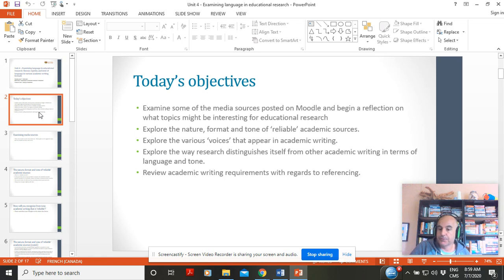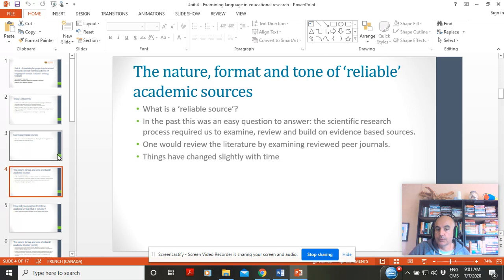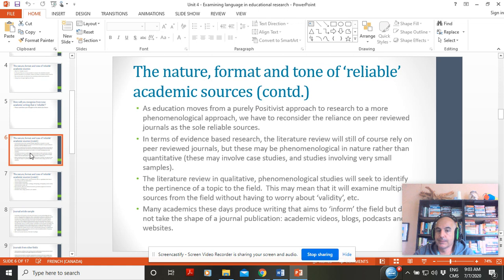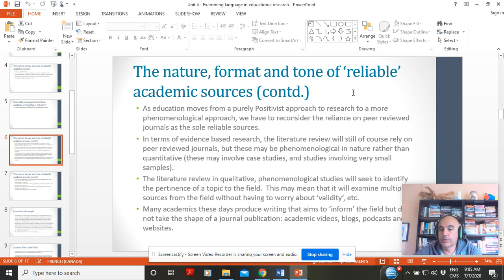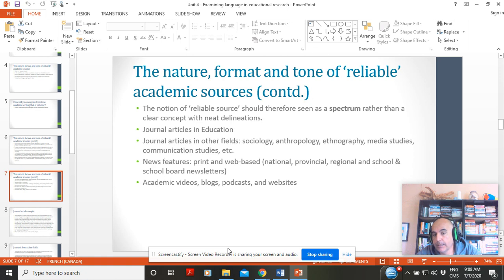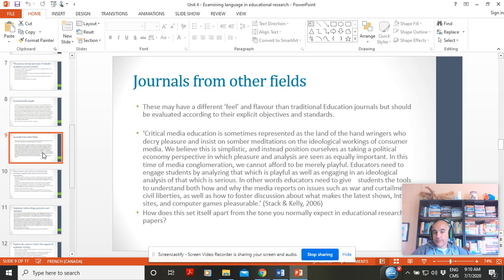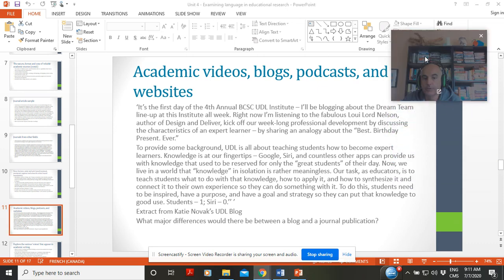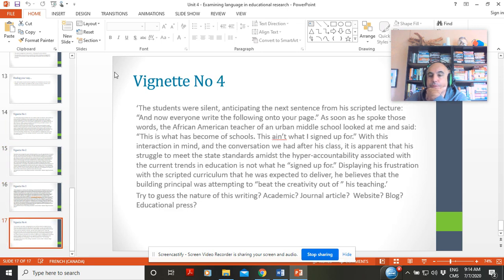Unit 4 - ED6110-58 Language in Educational Research